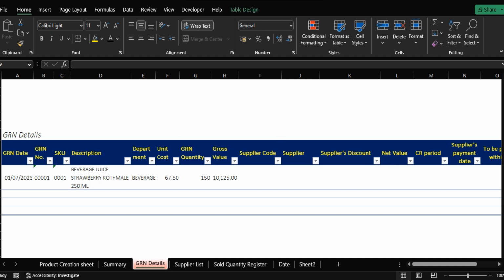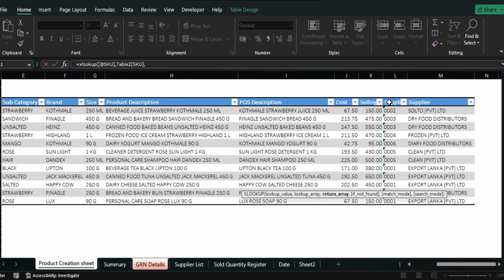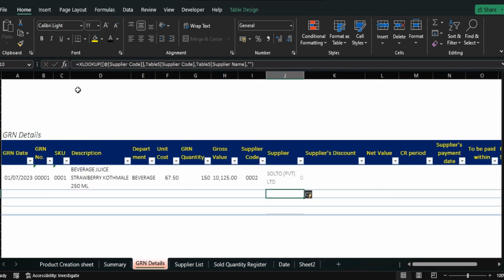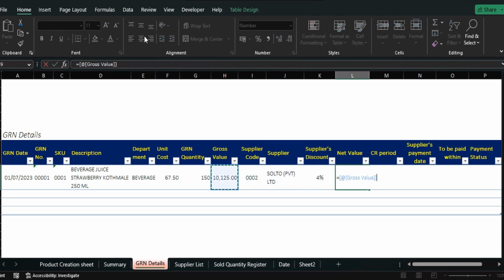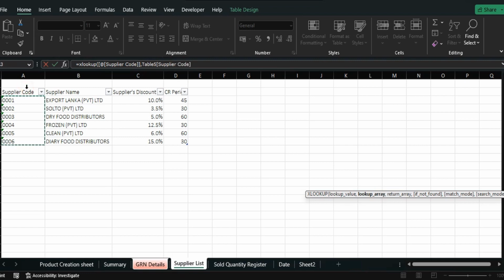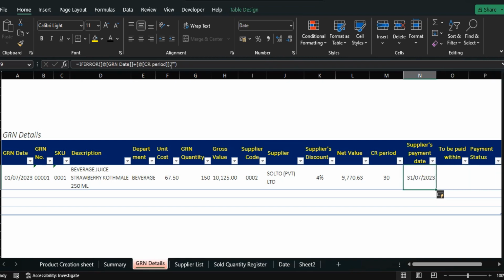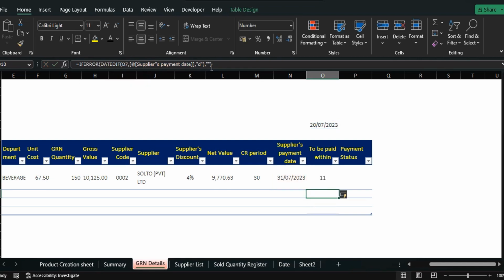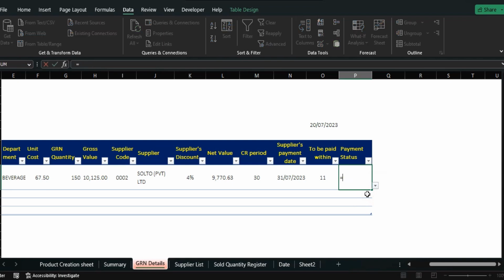Excel GRN Listing - Part 02